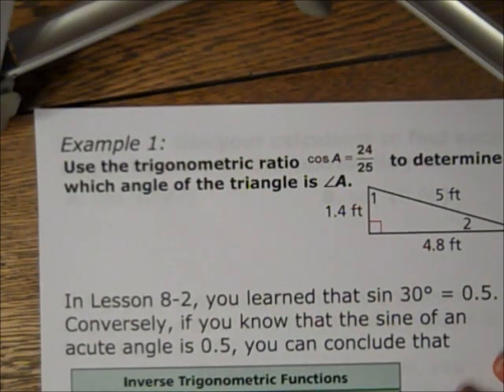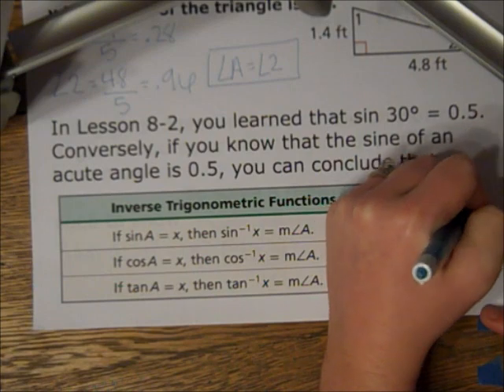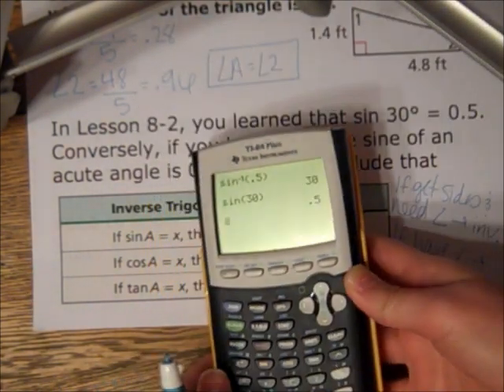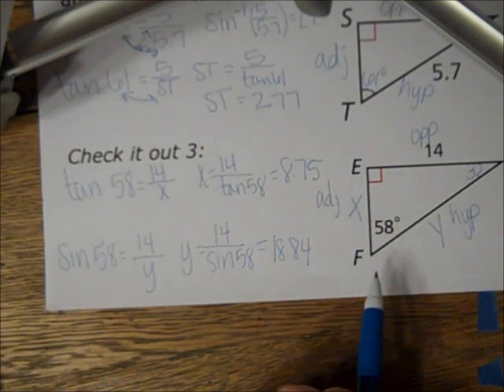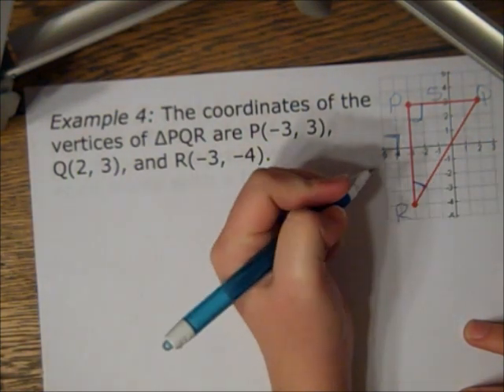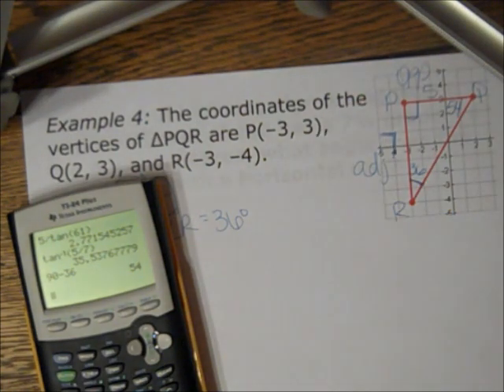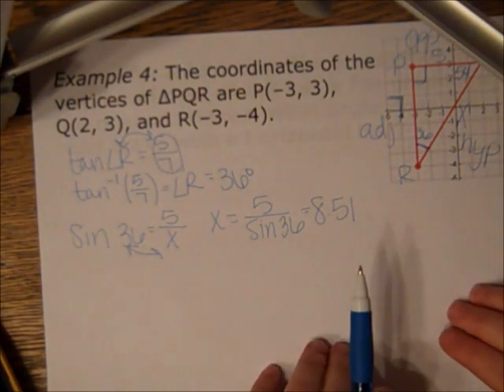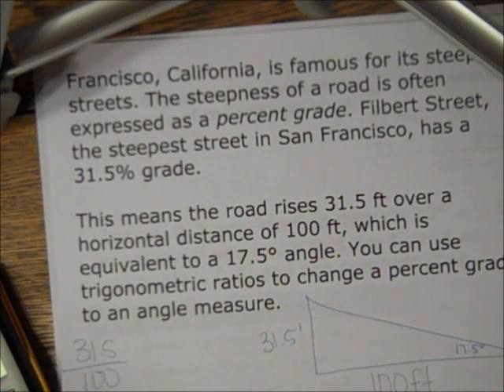8 3 video